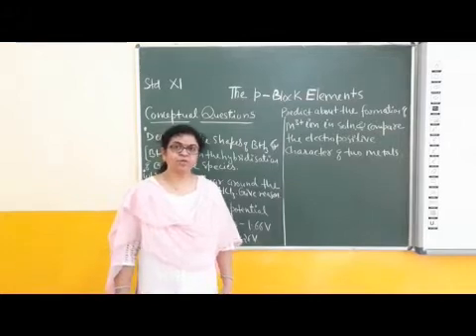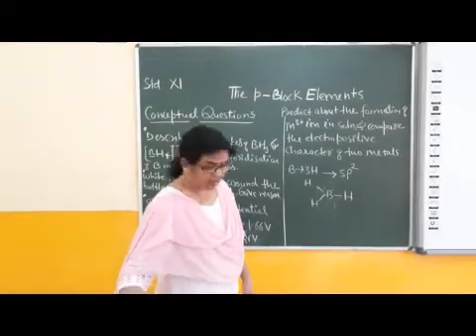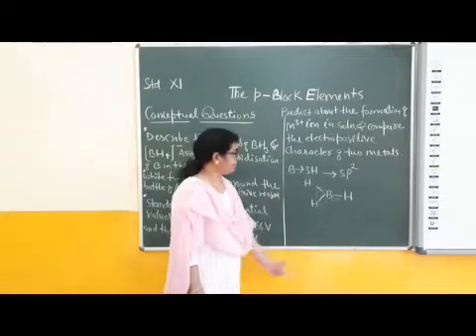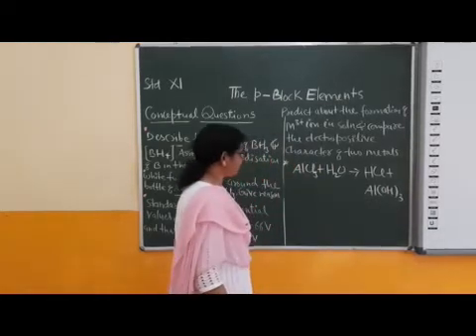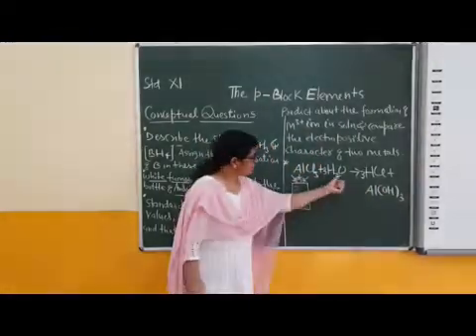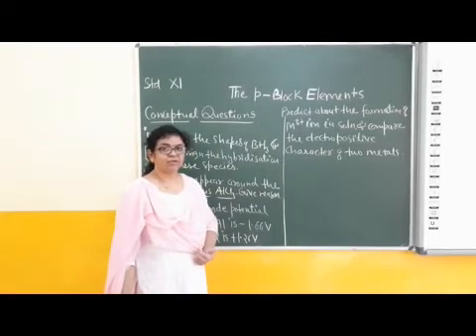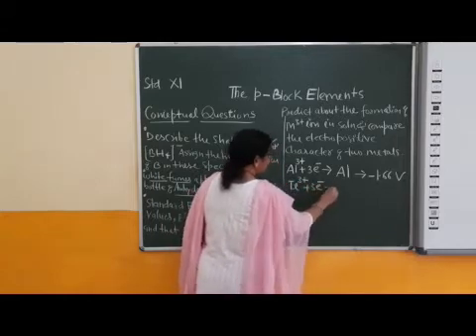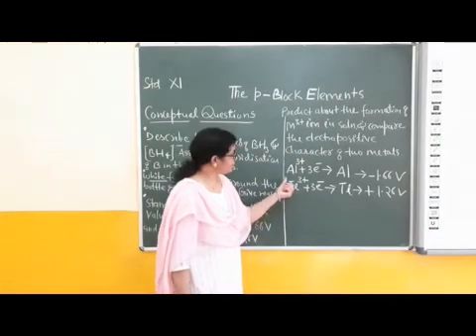XI Chemistry The p Block Elements Short Answers 1